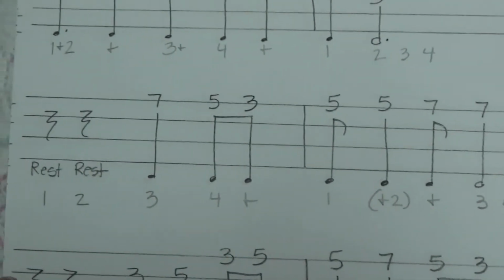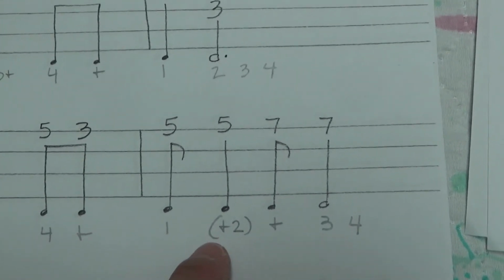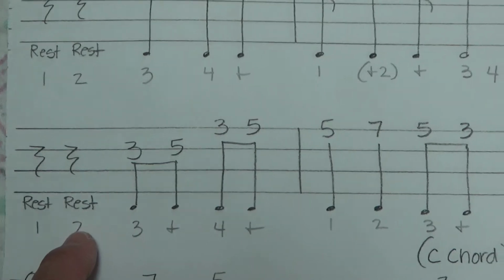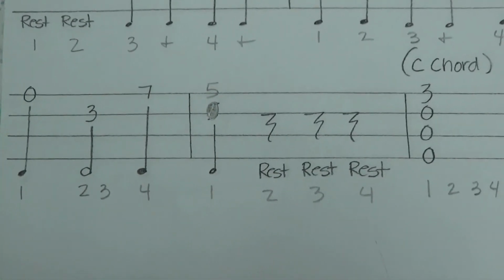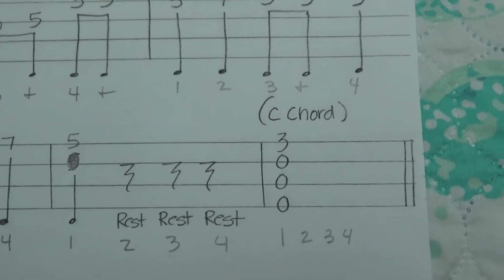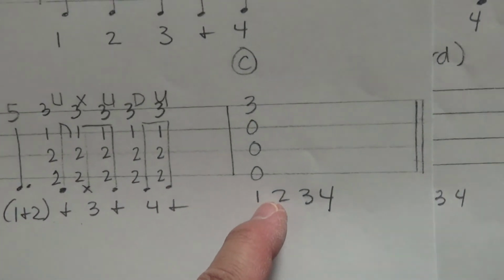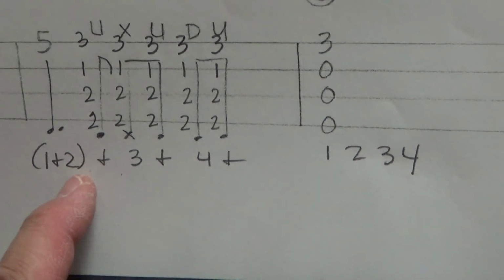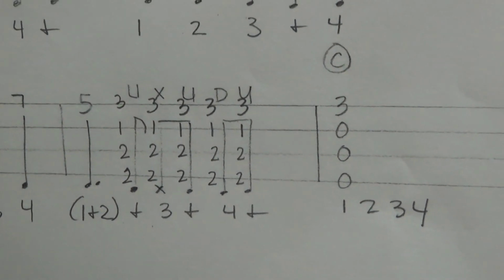Week 3 Exit Pass Heartbreak Anniversary